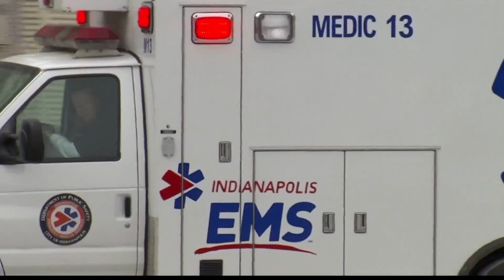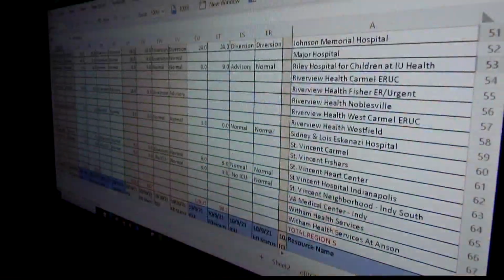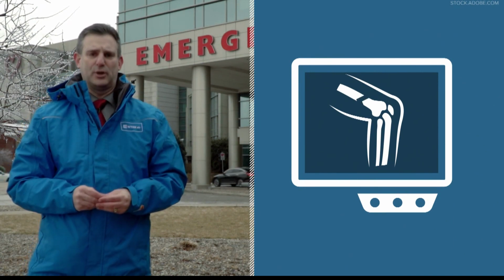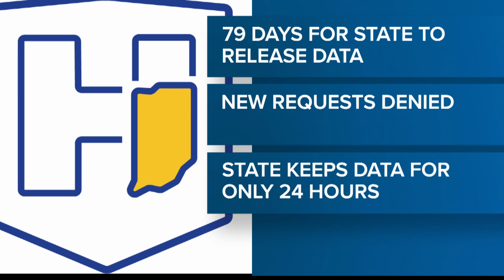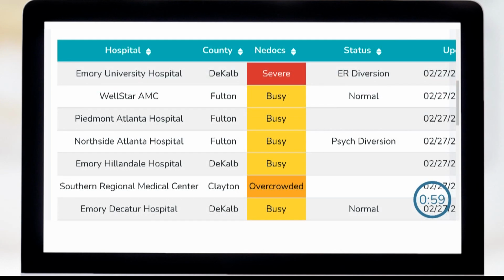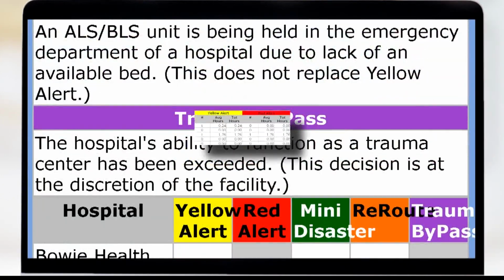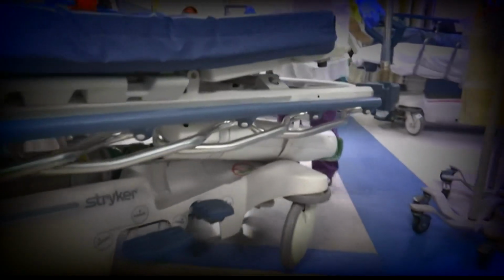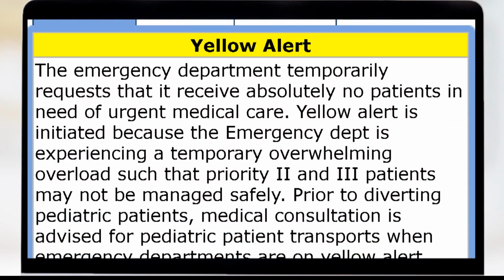Indiana hides its hospital diversion info, other states post it online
13Investigates learned the state health department is reluctant to release information about hospital diversion.